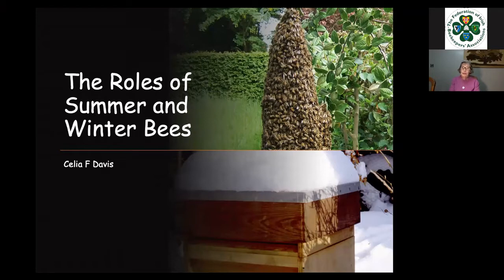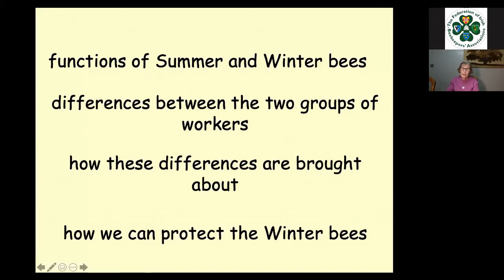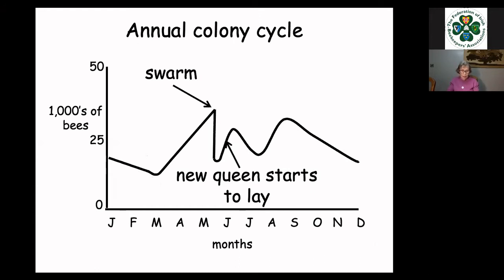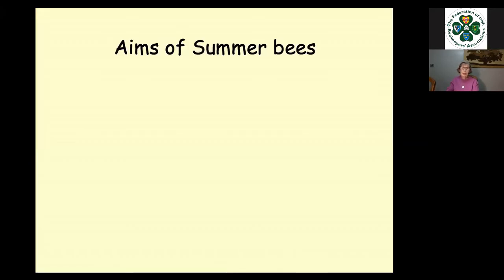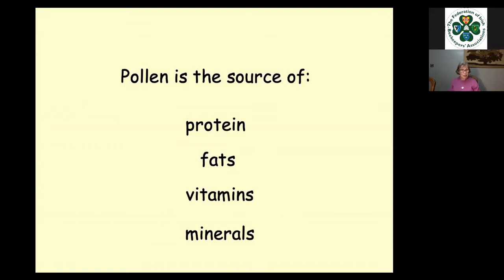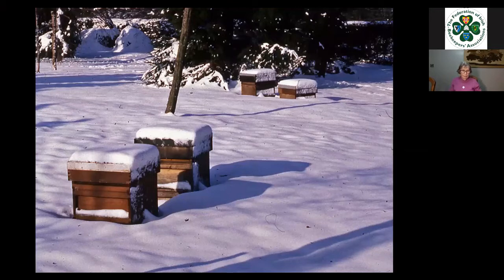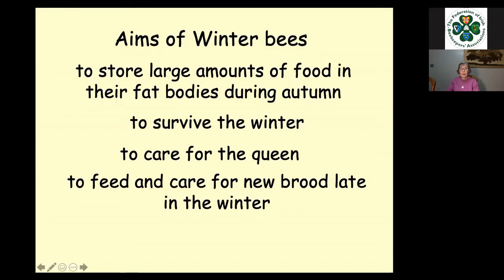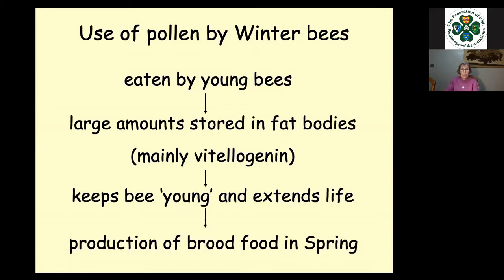Celia Davis presents "Winter and Summer Bees"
This talk looks at the functional and physiological differences between the worker honey bee that lives a brief life in the Summer, and her sister who survives throughout the Winter to start the colony into action the following year.  It focuses on the importance of these Winter bees and the effect that disease and nutrition has on their ability to survive.